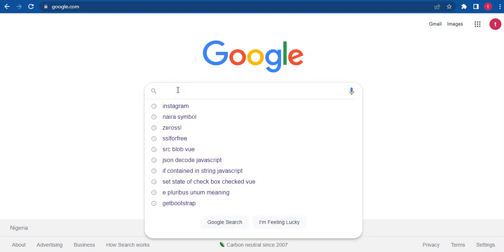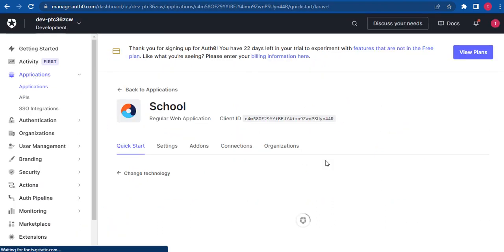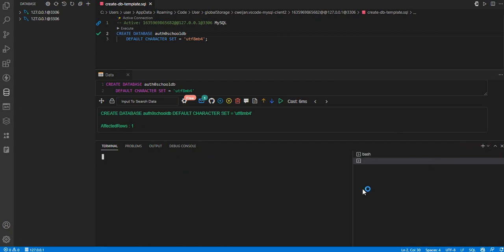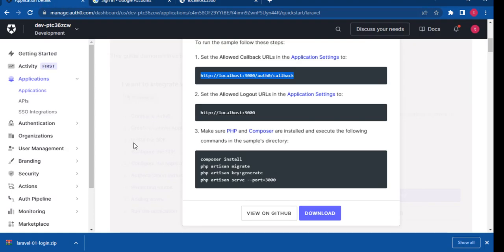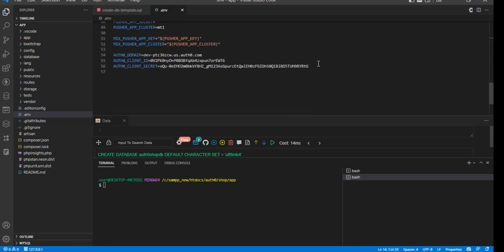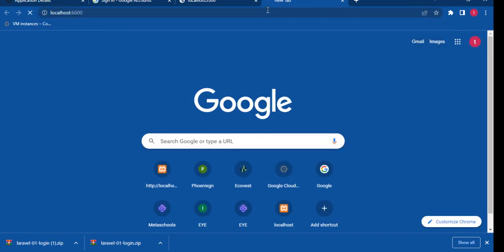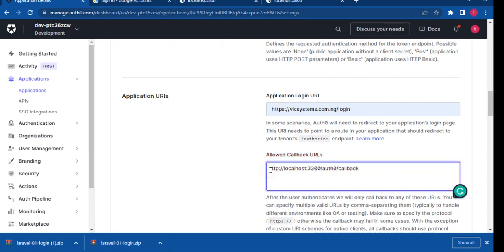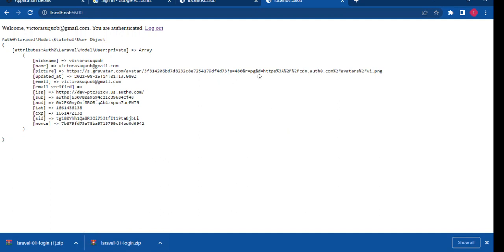Auth0 with Laravel. Multiple Laravel Applications sharing the same authentication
A simple demonstration of SSO (Single Sign-On ). Single sign-on (SSO) is a session and user authentication service that permits a user to use one set of login credentials -- for example, a name and password -- to access multiple applications. SSO can be used by enterprises, smaller organizations and individuals to ease the management of various usernames and passwords.

In a basic web SSO service, an agent module on the application server retrieves the specific authentication credentials for an individual user from a dedicated SSO policy server, while authenticating the user against a user repository, such as a Lightweight Directory Access Protocol (LDAP) directory. The service authenticates the end user for all the applications the user has been given rights to and eliminates future password prompts for individual applications during the same session.